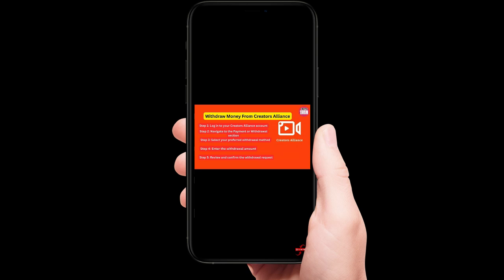How to Withdraw Money from Creators Alliance (Step-by-Step Guide)